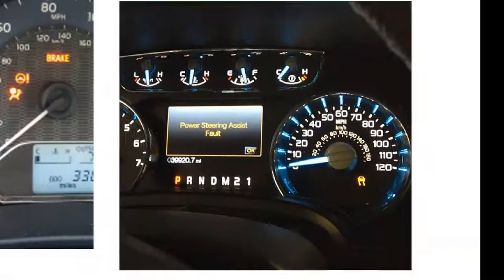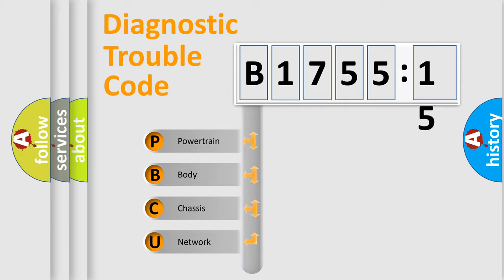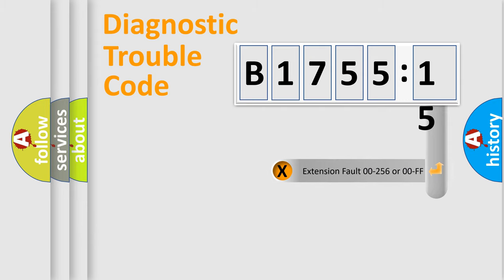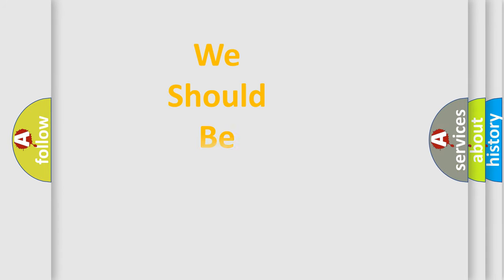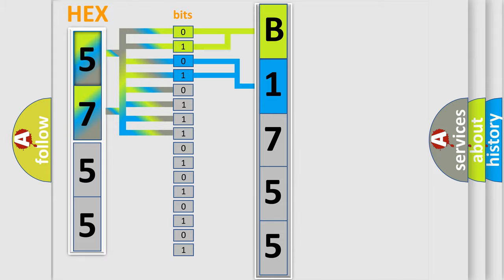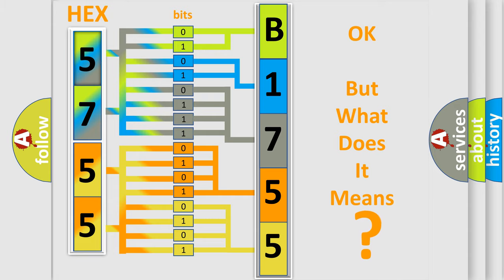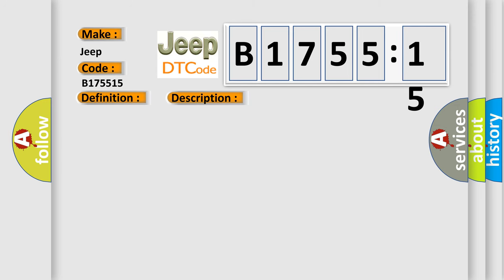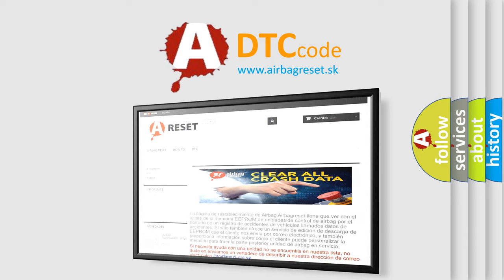DTC Jeep B1755-15 Short Explanation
Contents:
0:21 Basic DTC analysis according to OBD2 protocol standard.
1:48 Insight into programming
2:58 A diagnostically understandable description of the Diagnostic Trouble Code
3:05 Basic error definition

Make:
Jeep
Code:
B1755 15
Definition:
Center Differential Lock Switch Circuit Short
Description:
Though transfer shift actuator motor position switch is “4L-lock” position,the OFF signal is not input from the center differential lock switch.
Cause:
Center differential lock switchCenter differential lock switch circuit4WD control module
Failure Type: